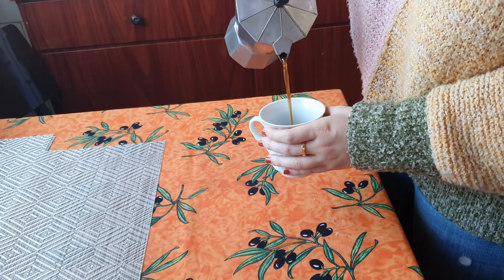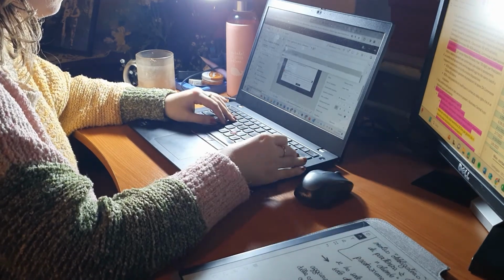A day in the life of a low-code remote programmer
Ever wondered what a day in the life of a remote app developer looks like? Well, here is mine, not as fancy as other people's, however I am happy with my life at the moment. It allows me to spend time with my family while working and living at home and it gives me time to rest and take naps.
Of course there are also cons, like feeling a bit isolated and missing human contact and coffee breaks with colleagues but it's a life style I got used to by now.

Happy to answer any questions you might have :)